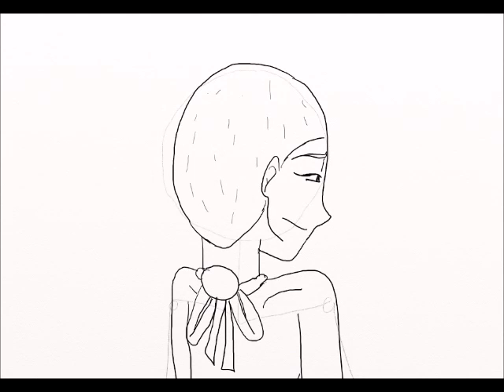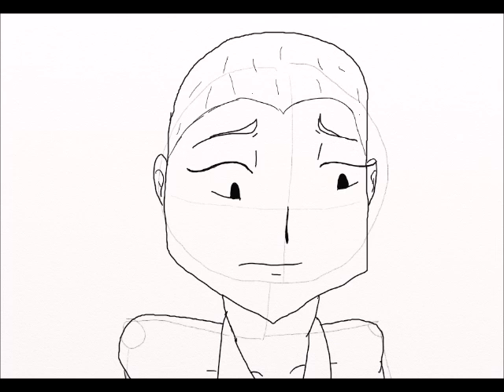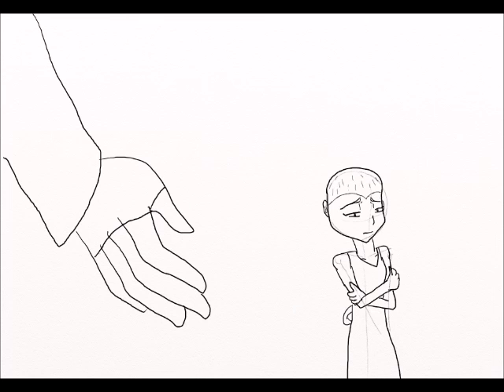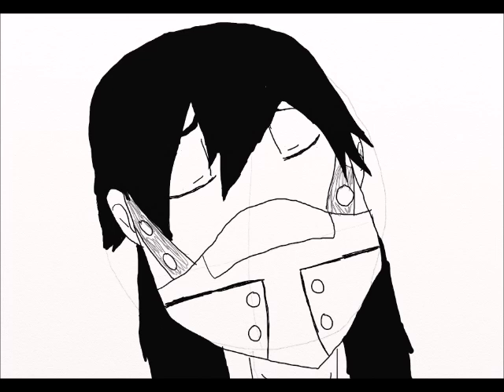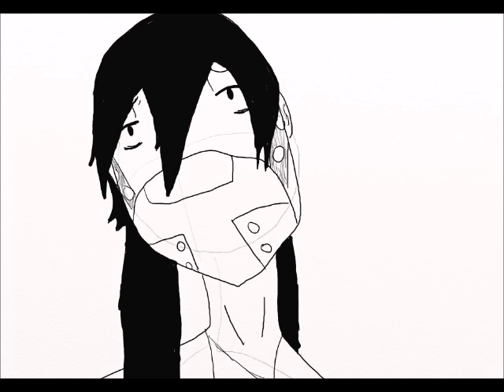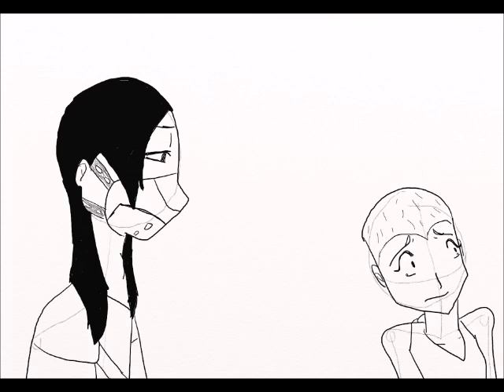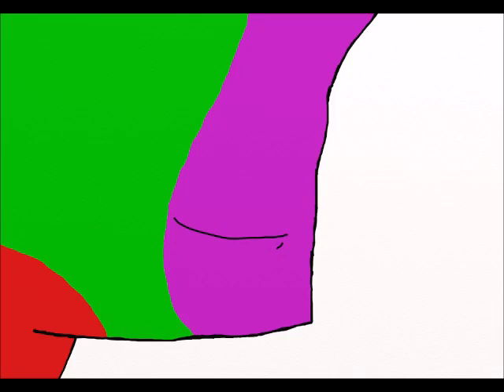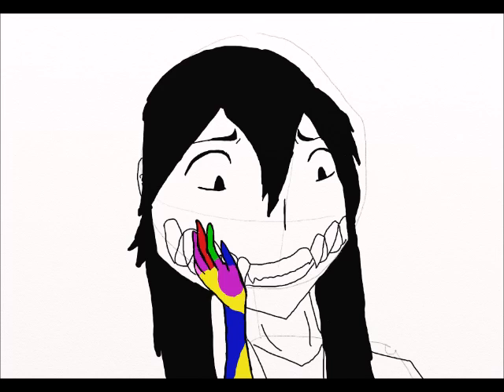True Colors (wip)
A gift for my friend as we're in a rp of mutant creatures in a post apocalyptic world and my character is shipping trash (i'm the girl with the paws)